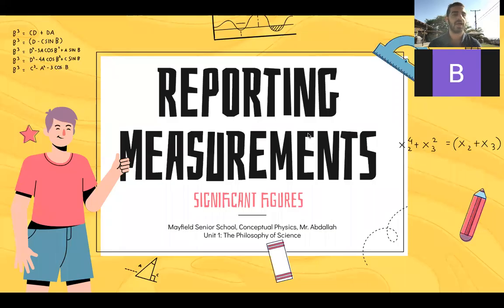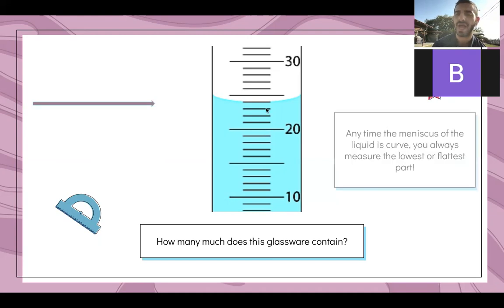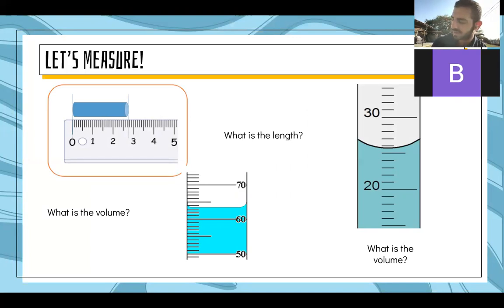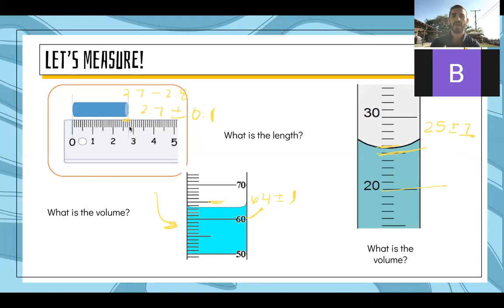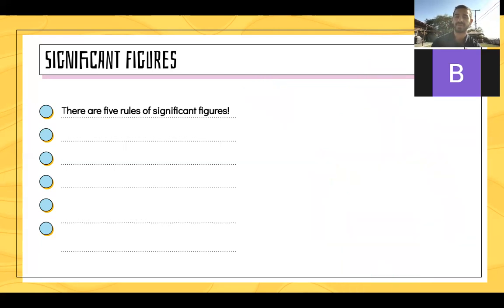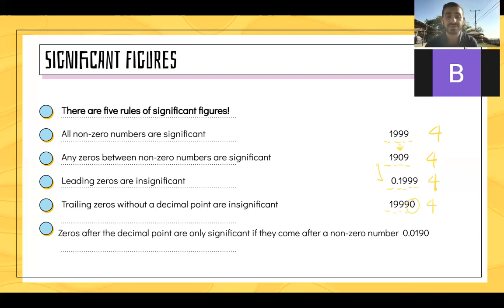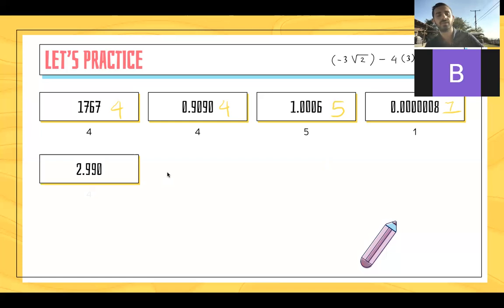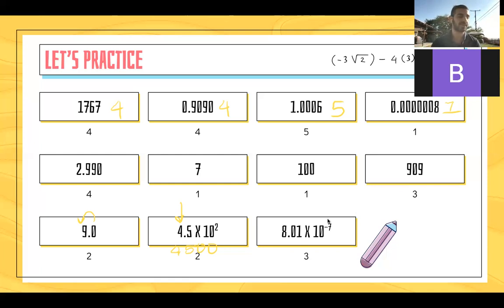Lesson 1 4 Part 2 Significant Figures